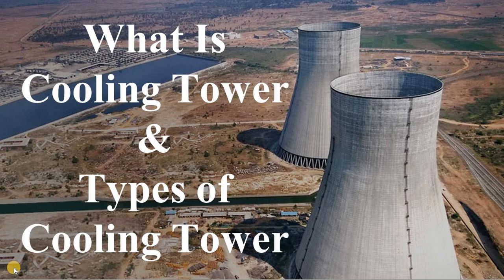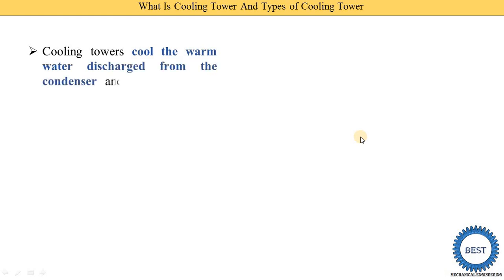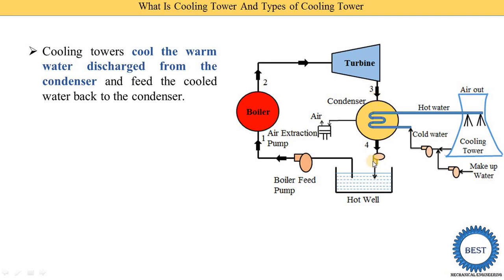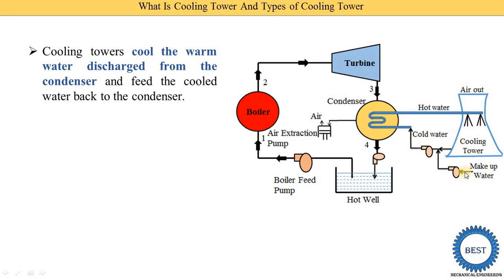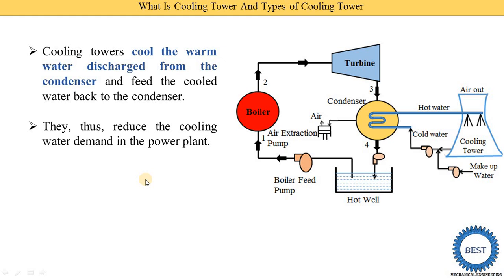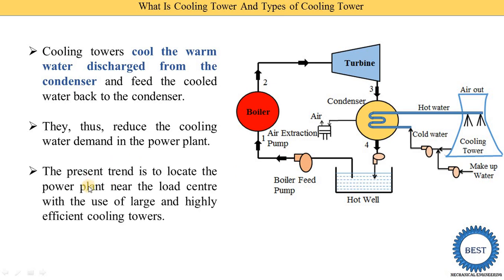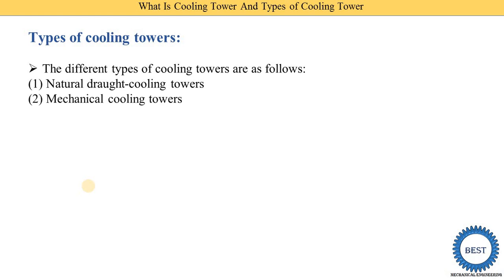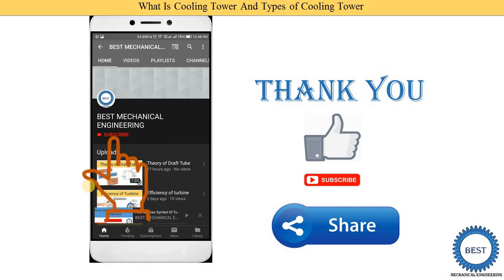What Is Cooling Tower And Types of Cooling Tower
In this video, I explained What Is Cooling Tower And Types of Cooling Tower.